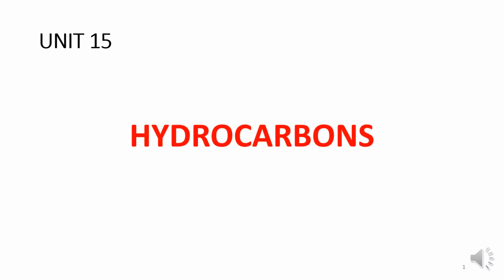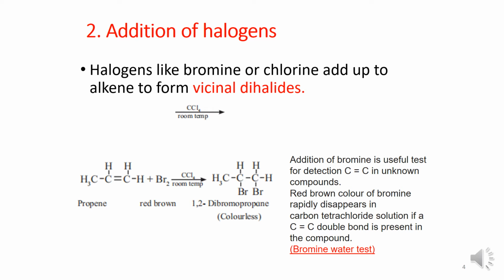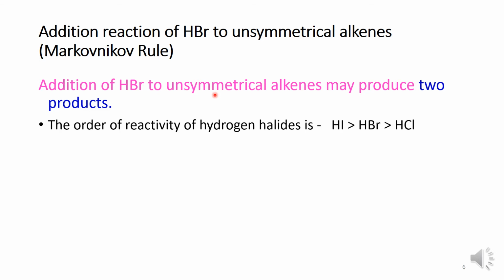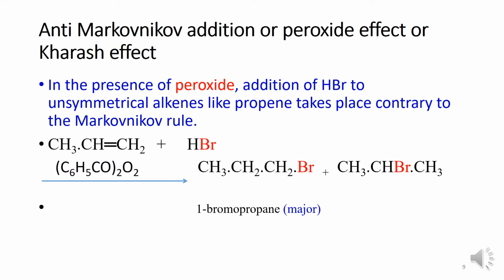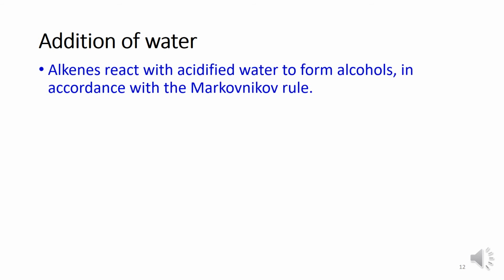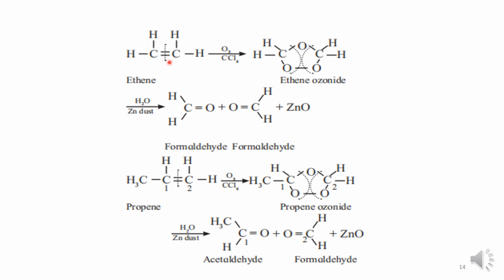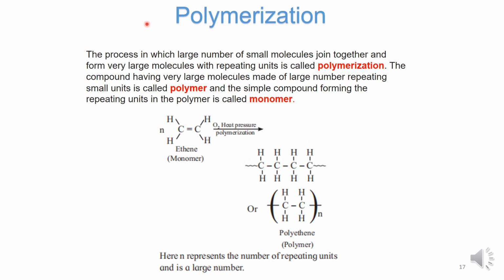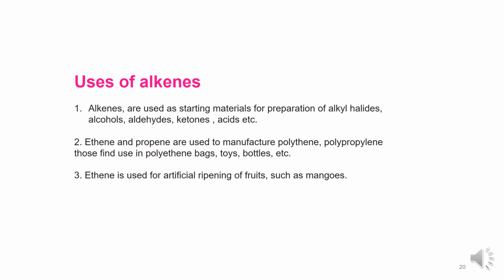Std 11 - HYDROCARBON-Video 3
Physical and chemical properties of alkenes.